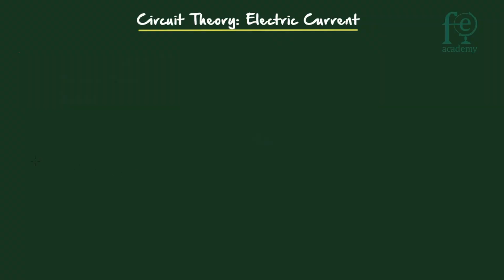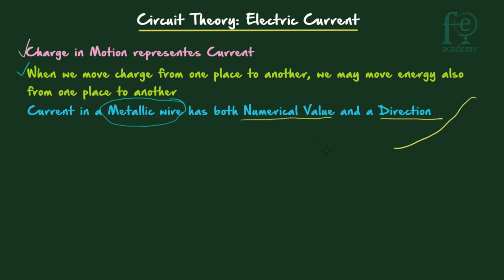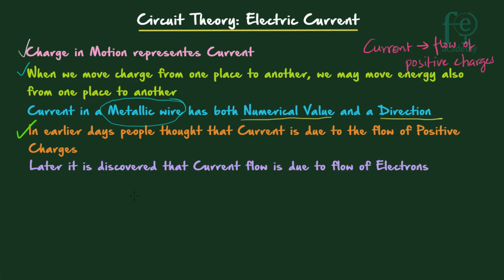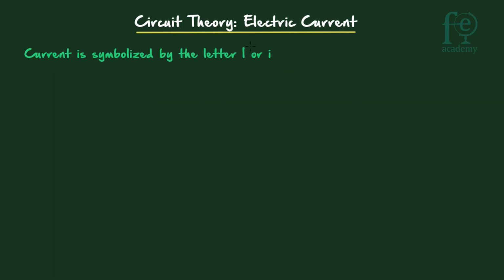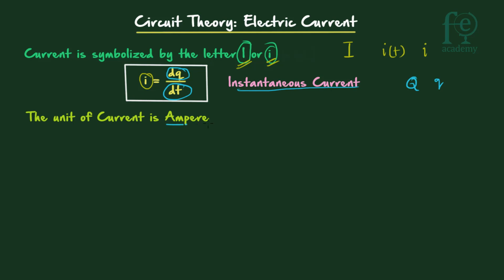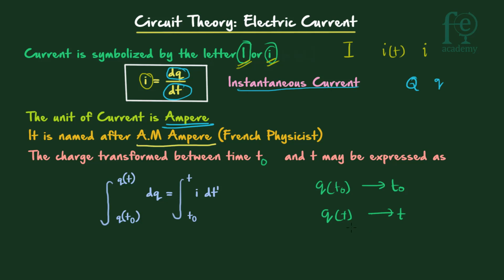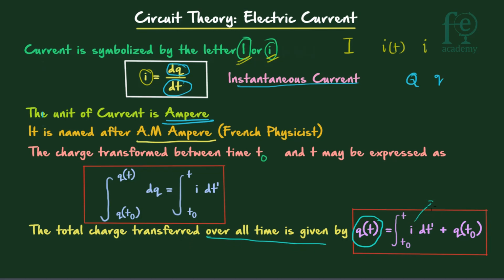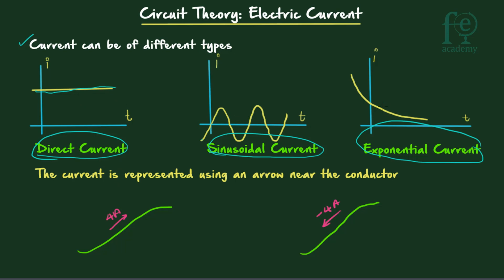What is Electric Current? Circuit Theory | Video 2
In this video we deals with Electric Current from the perspective of the Subject Circuit Theory.
Please watch the previous videos in the Playlist for more clarity

To join our Circuit Theory Classroom,
Open Google Classroom -- Join the Class -- Use the Code "fvb48y"